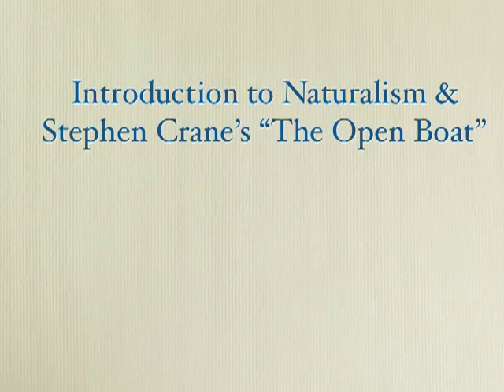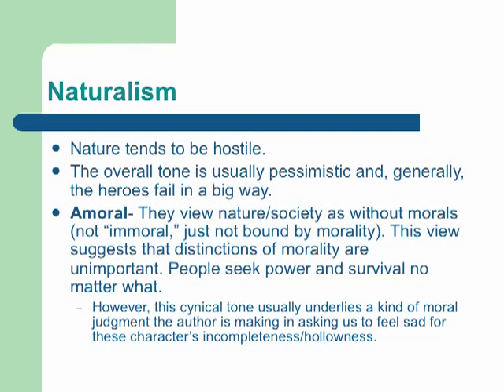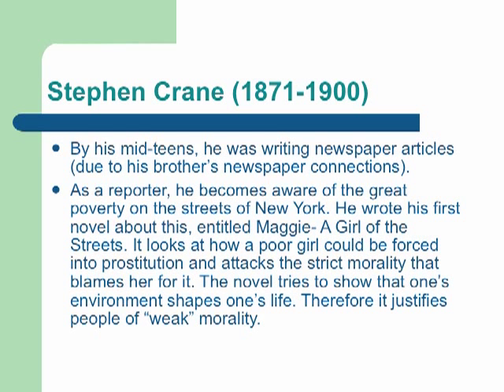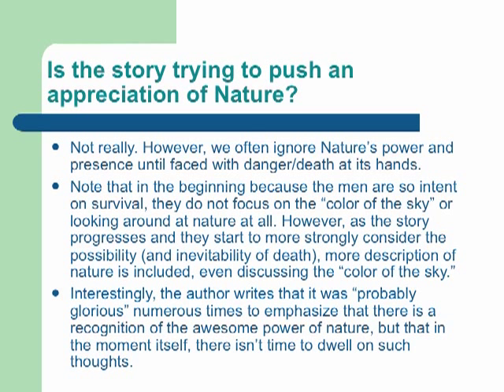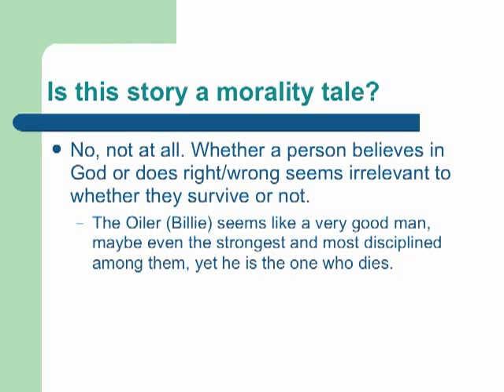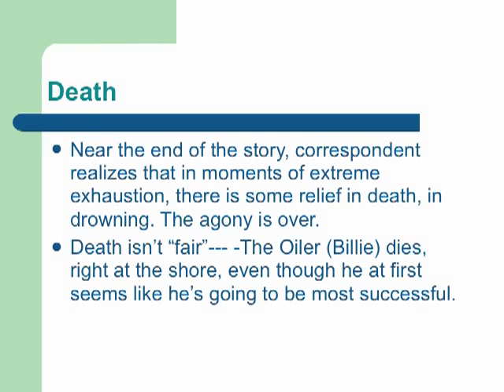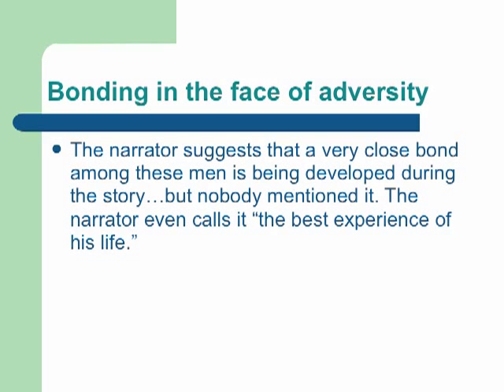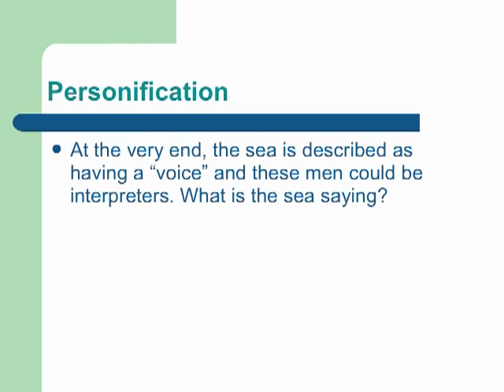The Open Boat